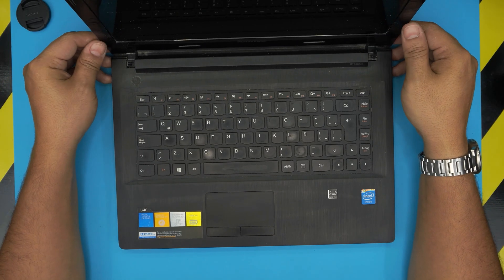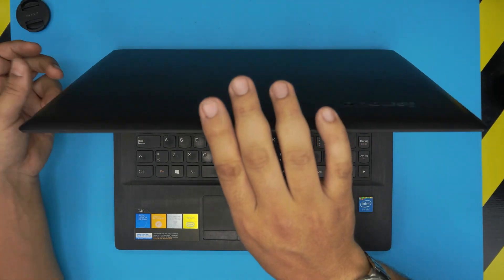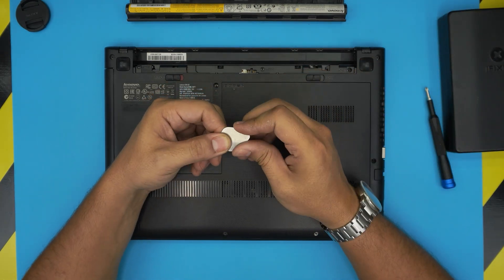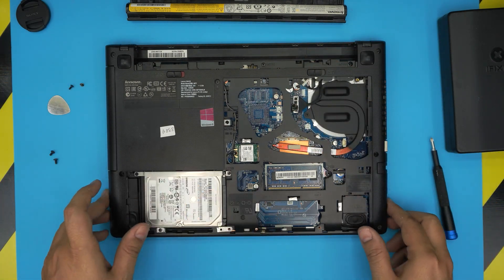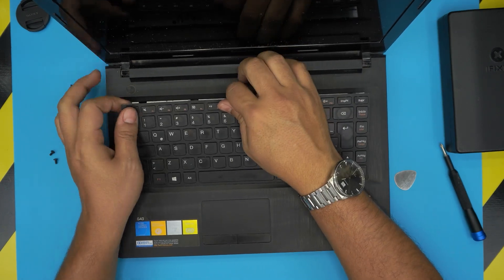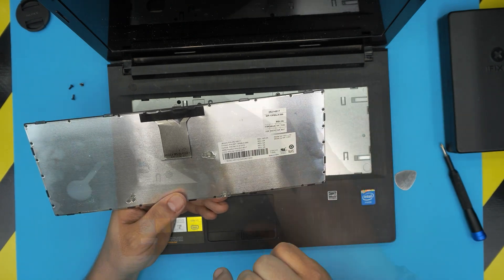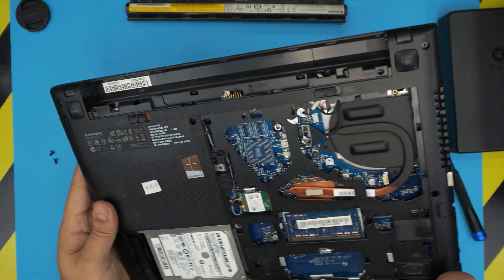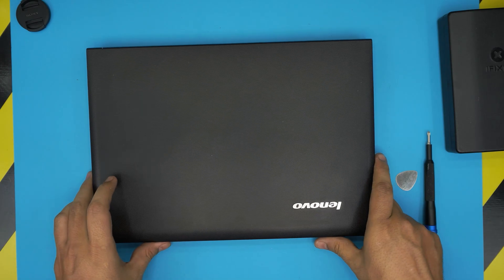Lenovo G40-30 80Fy 🚩KEYBOARD REPLACEMENT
In this video i will show you how to REPLACE THE KEYBOARD for Lenovo G40-30 80Fy laptop STEP By STEP.
👉 links:
🔵 Keyboard model : 25214517
👉 Tools used:

› Bitcoin: 1Gc6ekScTjvcnSHoFGvu7nbBo3cyYzfsAL
› Ether (ETH): 0x9dd9F855DAE0586980Ef7786E53e4E275BdC6985
› Litecoin (LTC): LTFQ14vaan4Fc3QqW3cn4NnWV7cvgrXWhk
› Bitcoin cash (BCH): qp4mecuy2q2rqvctdpuv5m0m05y6r8g64c3a48gf78
› TrueUSD (TUSD): 0x9dd9F855DAE0586980Ef7786E53e4E275BdC6985
› XRP (ripple) : rNBVHSfb3iZXYaWm491zVBzYfaxnNnAoCs
› Doge coin: DGspV9CkUqYJUb4ygNVz4aekmgmq5i12Pe